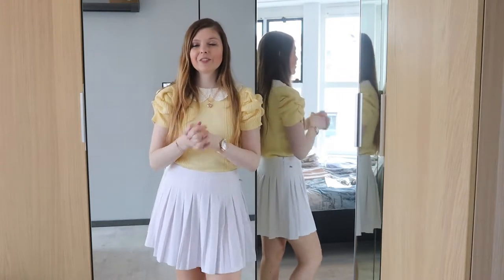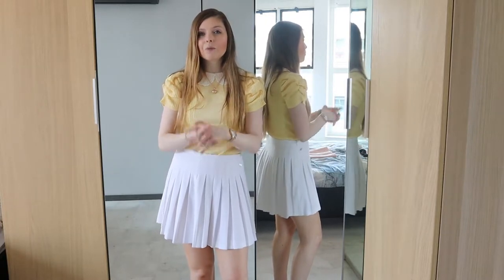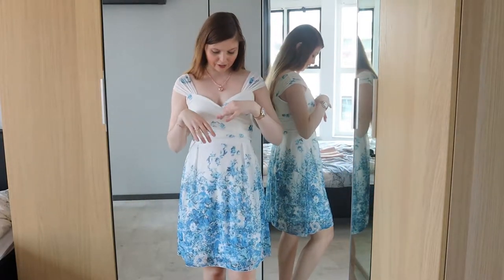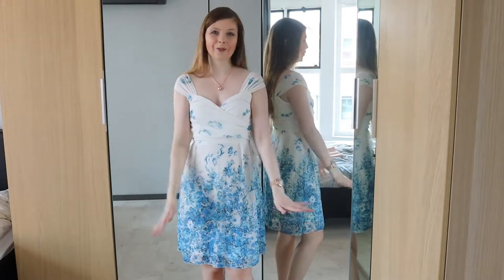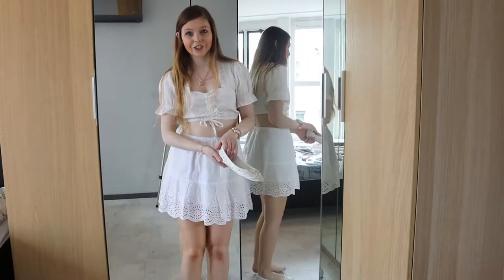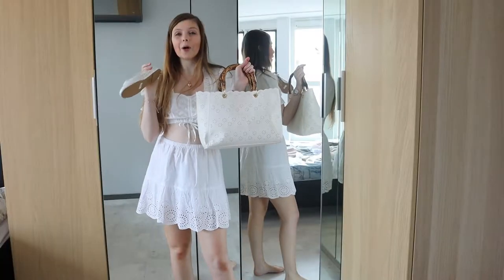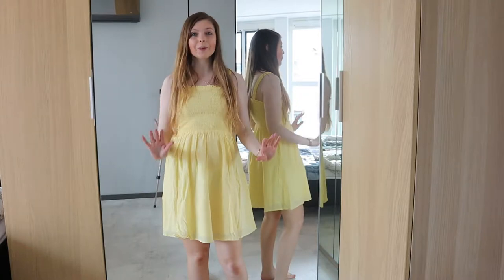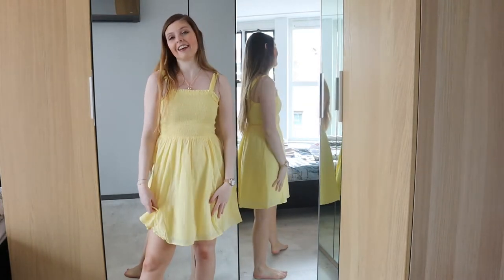Bonprix Summer Haul 2021 + Try On| Marlene's Style Diary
Hey Everyone, welcome back to a brand new Bonprix video. I hope you like the video. All the items I showed or talked about are linked down below.

Bonprix:
Dress 1:  (I bought size 32/34)

White Skirt: (I bought size 36 but needed a 34)

White top with the collar: (I bought size 32/34)